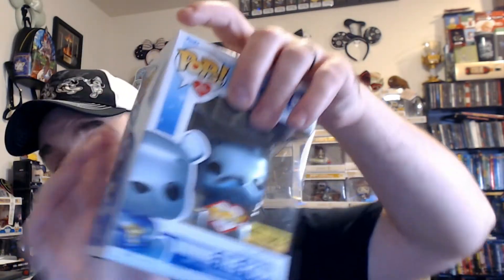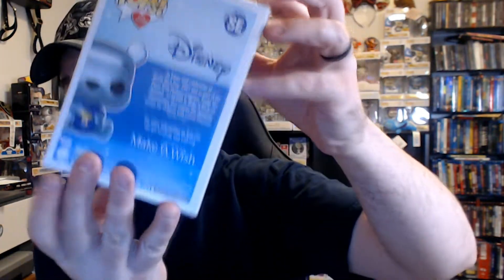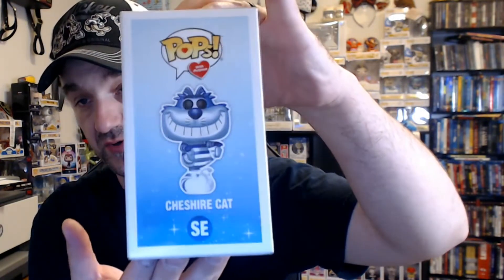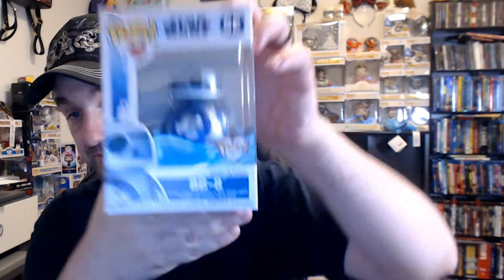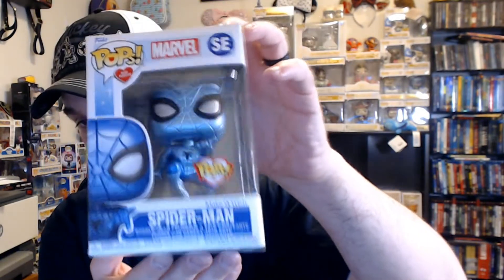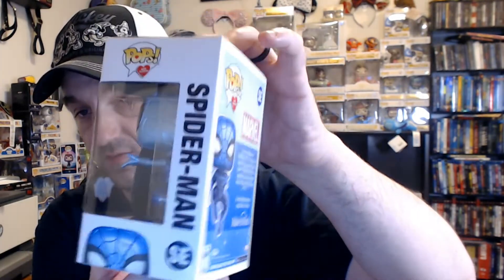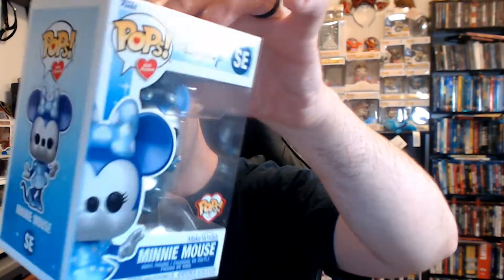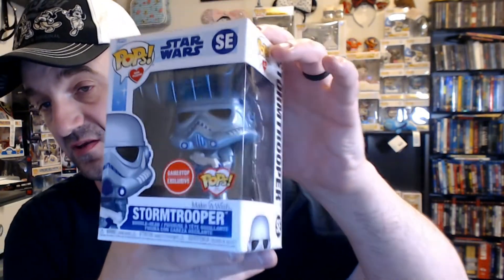Set Complete - Disney Funko Make a Wish Metallic BLUE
Today I show the completed Make a Wish Metallic Blue. Honestly This set looked my better then I expected. Highly recommend it.